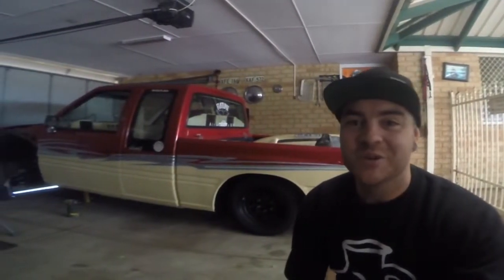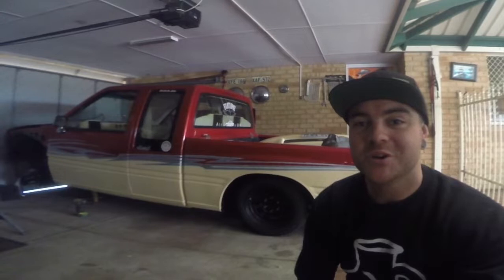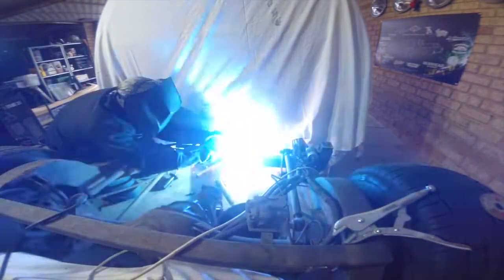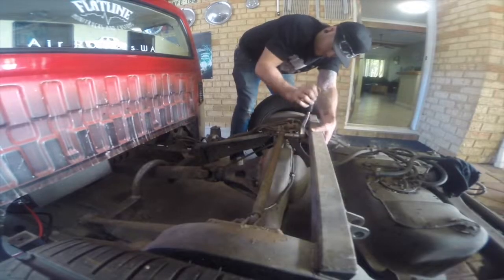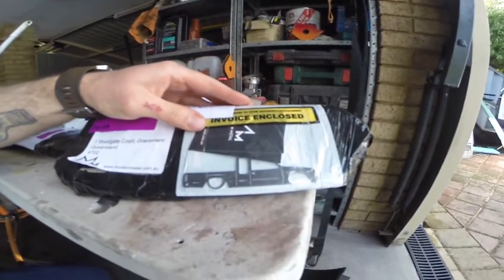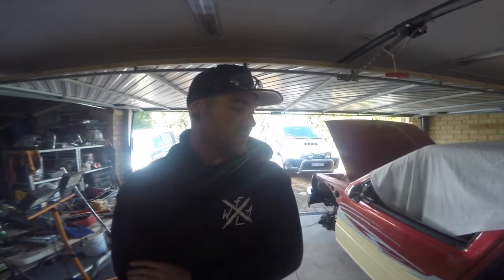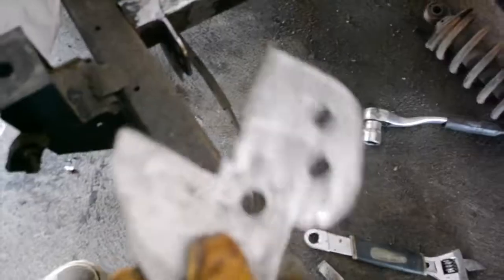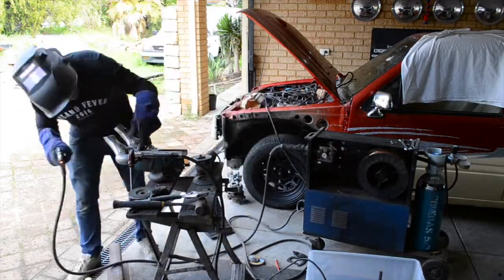Kebab "In The Build" Part 2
"IN THE BUILD"
In this episode, Momo gives us a sneak peak into his twin turbo setup going on the 4ze1 rodeo engine, and heads over to one of the Flatline M&C club boys house to give him a hand mouting the 2JZ in his Crown.
Next week, we will be looking at the rear end a bit more and getting the 4 link fully welded in and running off its own air.